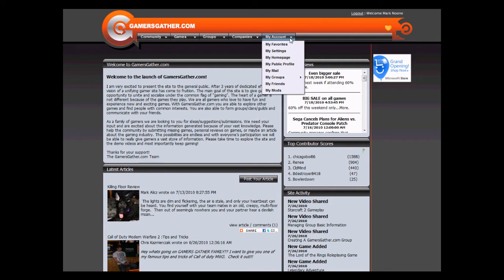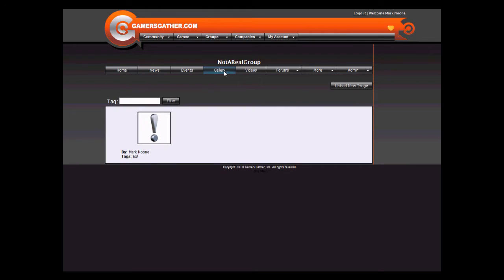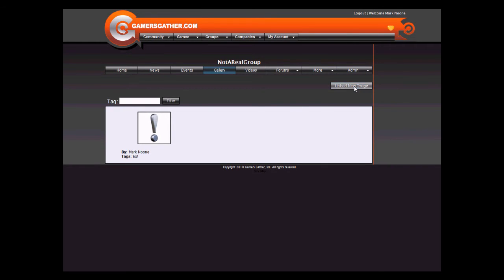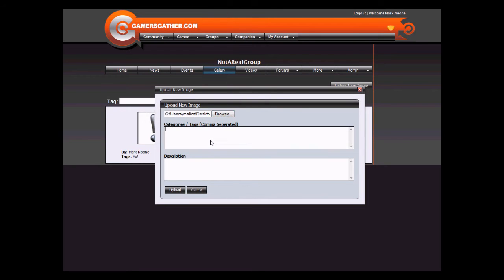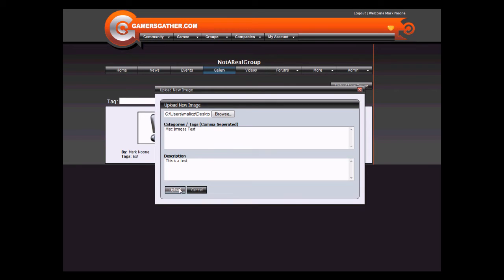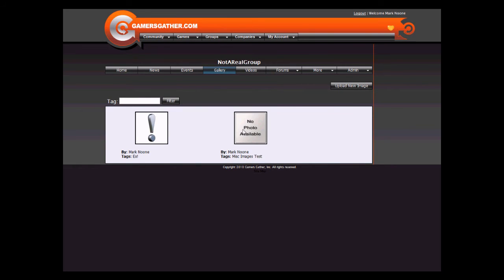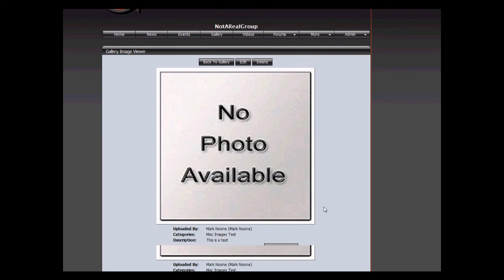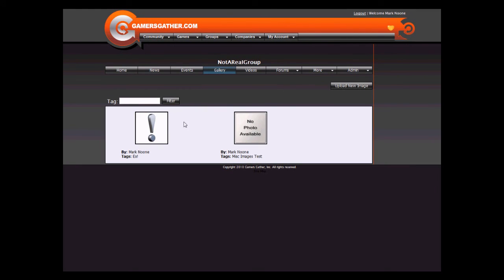GamersGather.com Group Gallery Functionality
GamersGather.com Group Gallery Functionality Demonstration